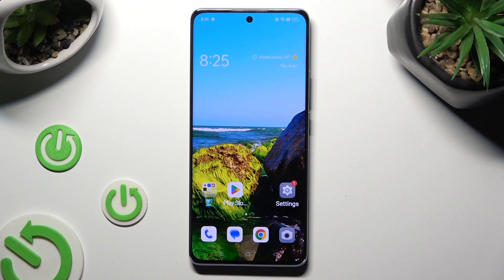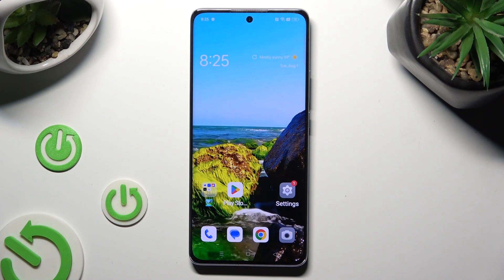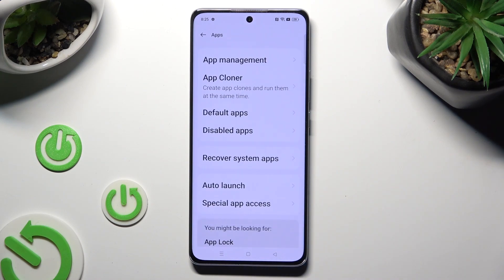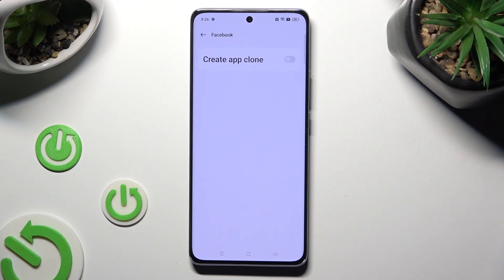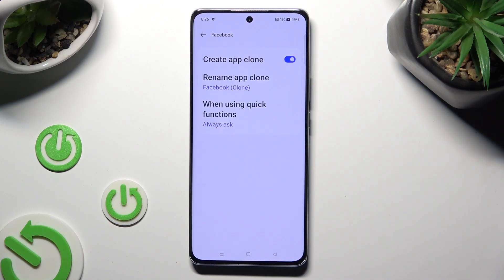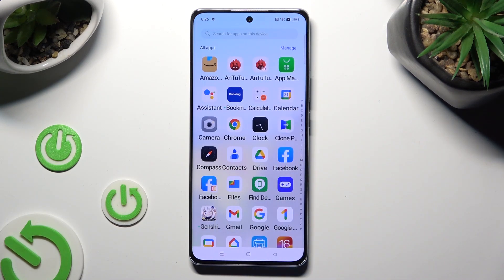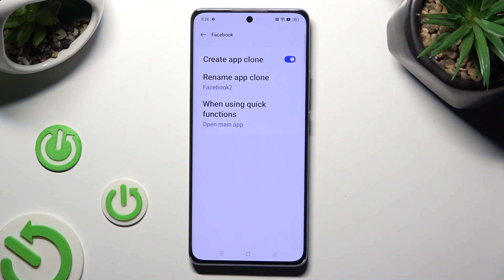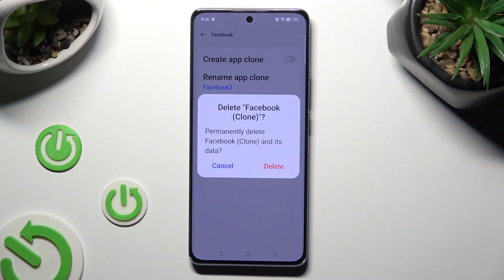How to Clone Apps on OPPO Reno 10 Pro? - Create Dual Apps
OPPO Reno 10 Pro does not allow you to run more than one application at the same time by default, so you cannot open WhatsApp twice by default. It can sometimes be necessary to run the same application more than once, but it is also possible to run the same application simultaneously at the same time. In case you still do not know how to do this, we recommend that you watch the video created by our specialist so that you can fully utilize the cloning feature of the application on your OPPO Reno 10 Pro. Visit our YouTube channel for more information and OPPO Reno 10 Pro tutorials.

How to Make Dual Apps on OPPO Reno 10 Pro?
How to Duplicate Applications on OPPO Reno 10 Pro?
How to Clone Applications on OPPO Reno 10 Pro?
How to Open two apps at the same time on OPPO Reno 10 Pro?